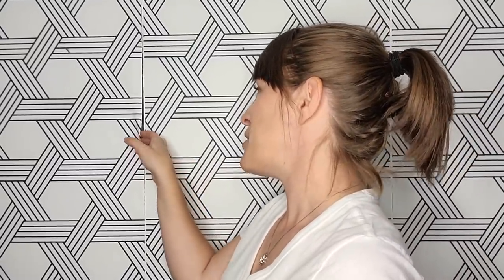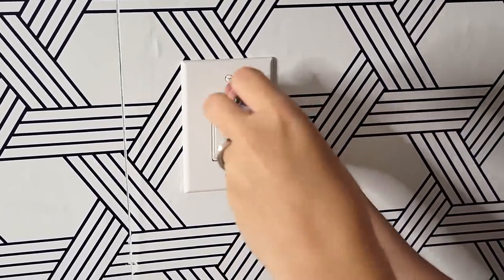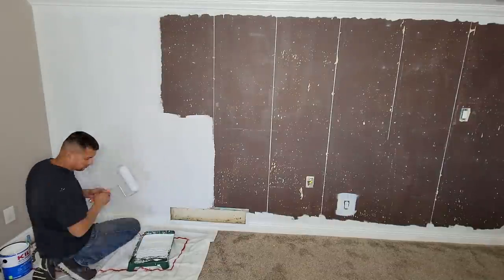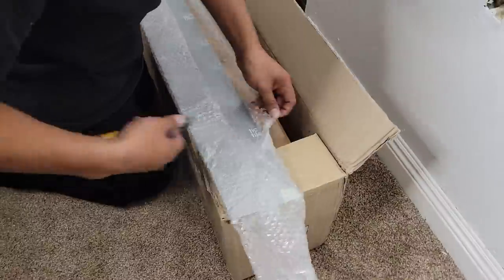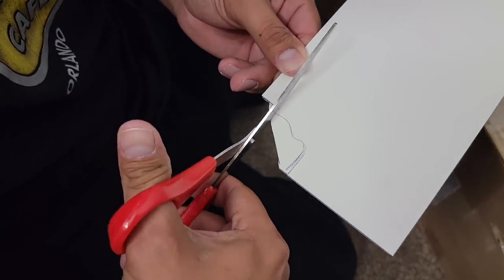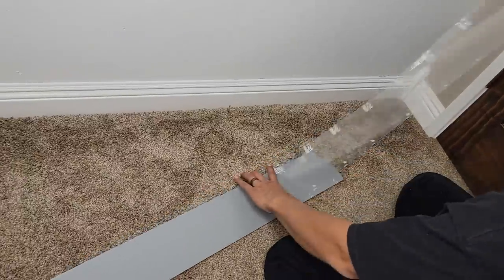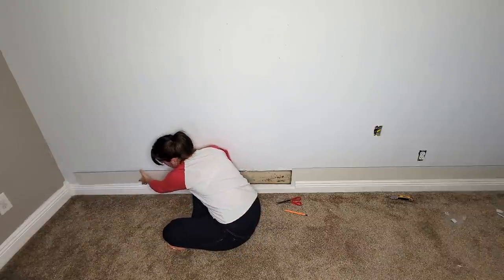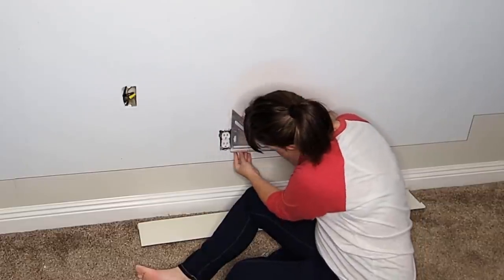NO Power Tools Needed: Easiest Shiplap Wall EVER With Renoboard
Wish you could do an accent wall in your home like ship, wood, or tile but don't have any power tools? This right here will solve your problem! It only took me about an hour and a half to install this shiplap wall and my main "tool" was a pair of regular old scissors!

Have questions?

Want to send craft goodies that will be featured on my channel?
Cory with Desert DIY
(MUST SEND THROUGH USPS ONLY)